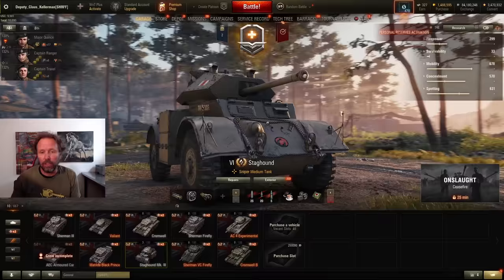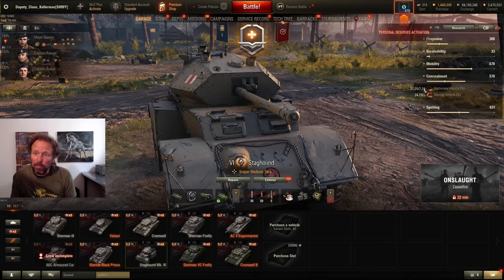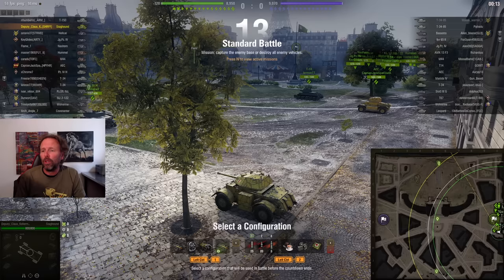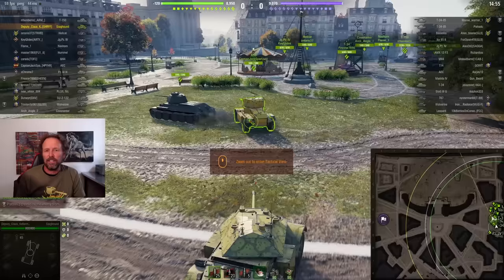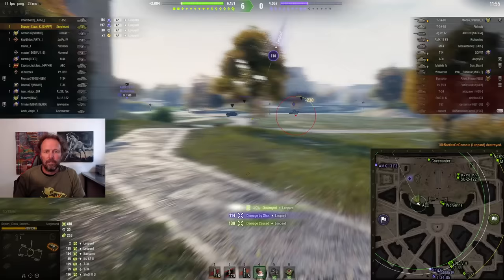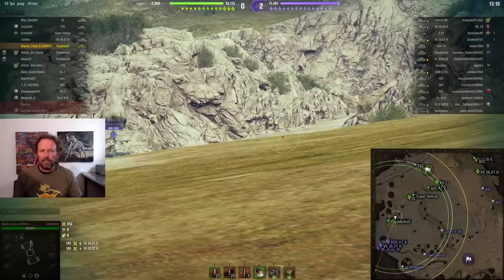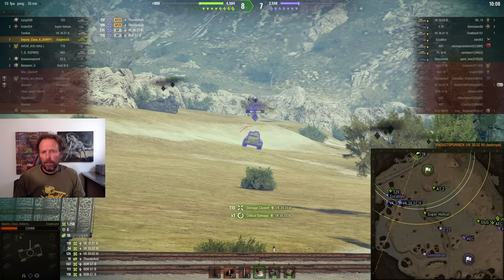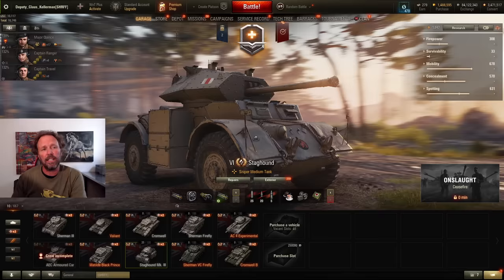Tier 6 British Wheeled Vehicle Is Another TURD so I played it!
Patch 1.22 Live gameplay reviews with NO cherry picking games.  Tier 6 British wheeled vehicle.  Staghound!